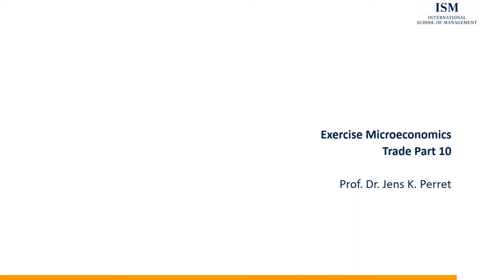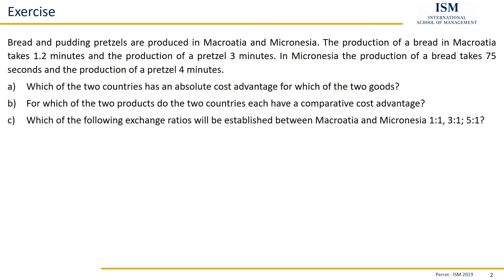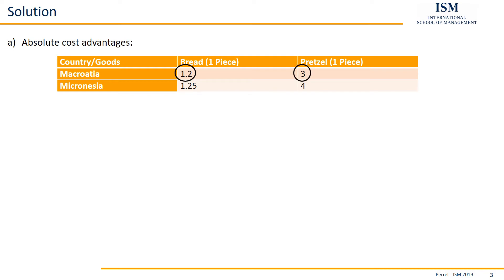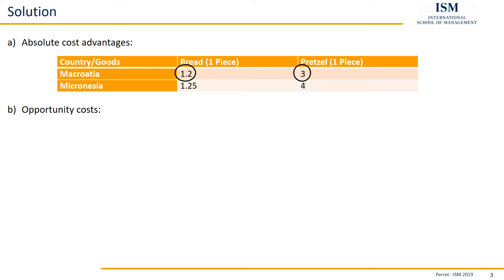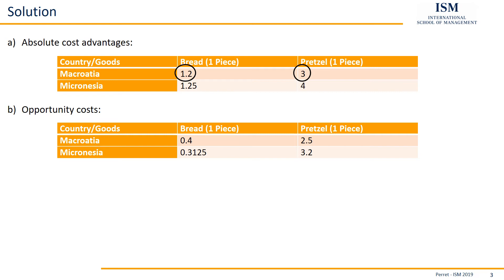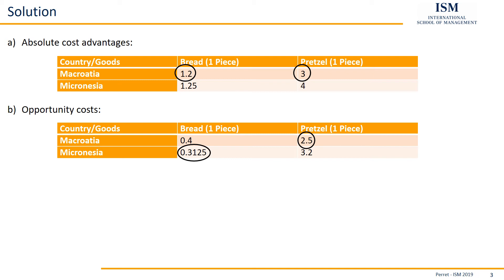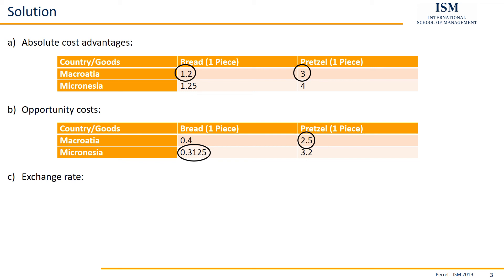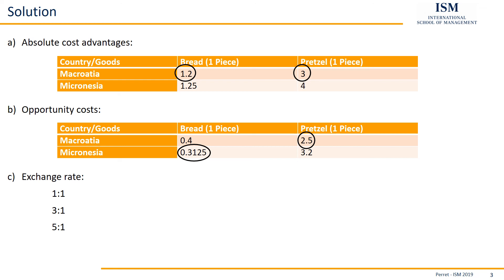Exercise Trade 01.10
ISM Exercise Set Microeconomics
Part 01.10